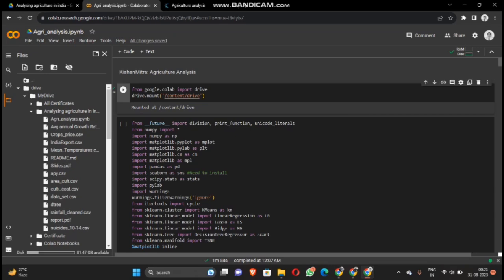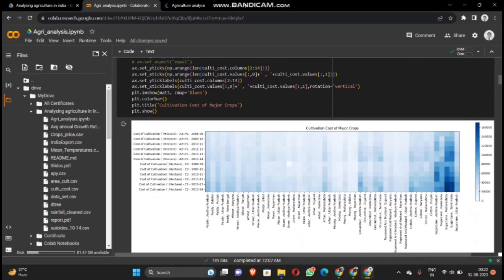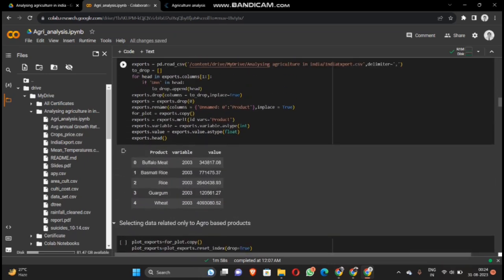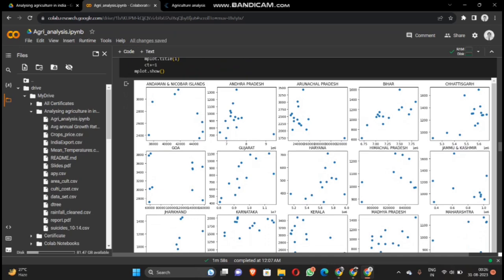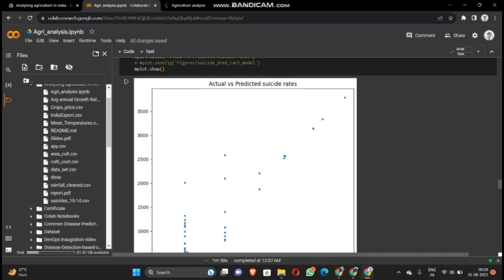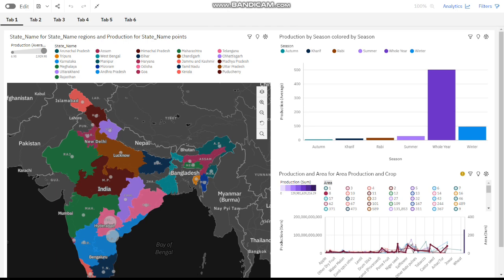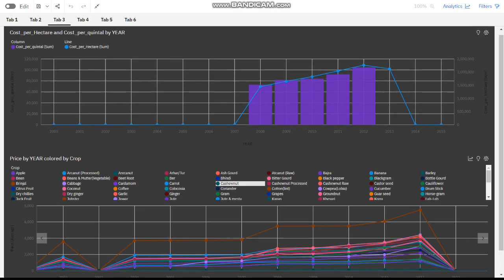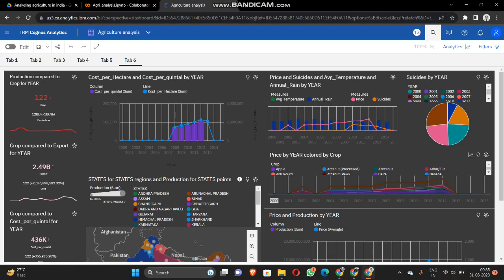Analyzing Agriculture in India and making strategic decisions based on it according to population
This Project is Made During IBM Hack challenge 2023. Our team, Kishan Mitra, is excited to present our innovative solution for Analyzing Agriculture in India and leveraging the insights gained to make informed strategic decisions based on population dynamics. In this project, we combine the power of Python, IBM Cognos, and Google Colab to create a comprehensive analytical toolset.